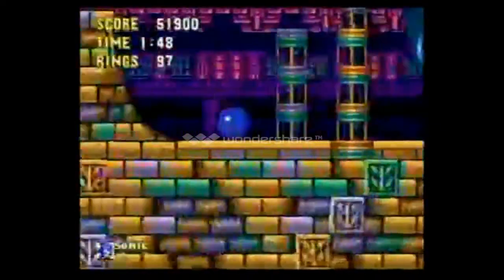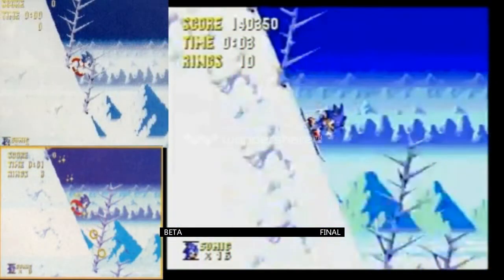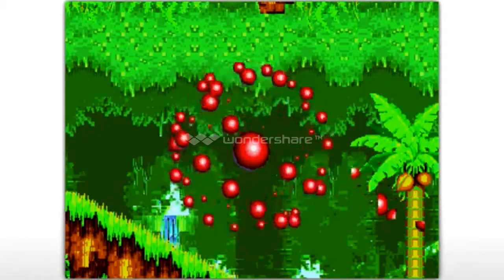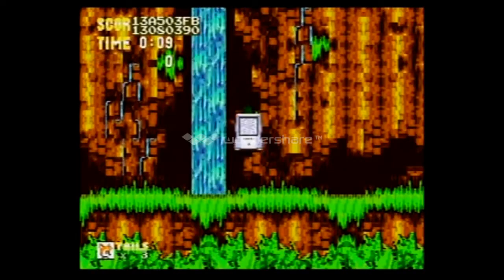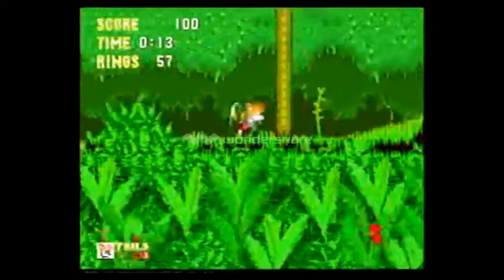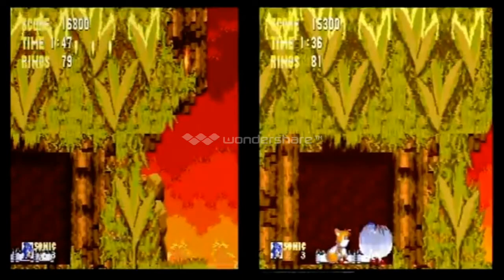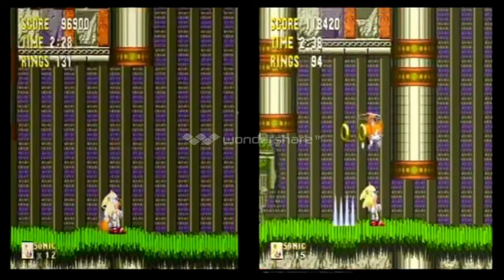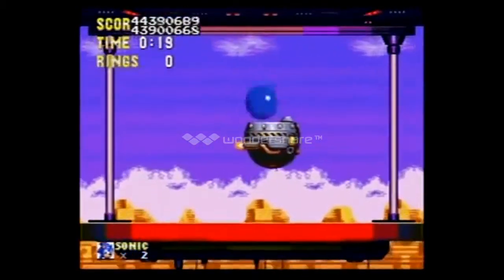history of beta - sonic 3 and knuckles beta part 1 - sonic the hedgehog 3 beta